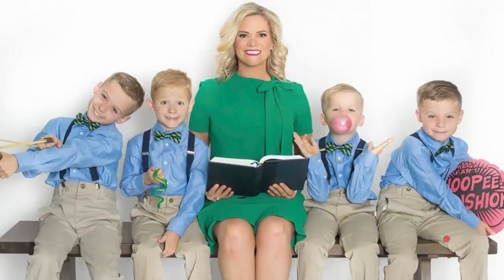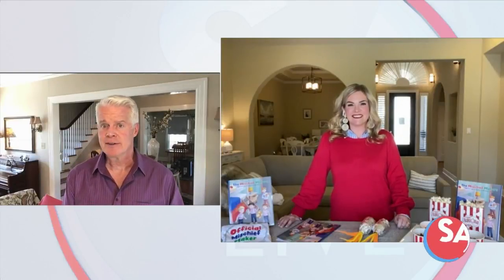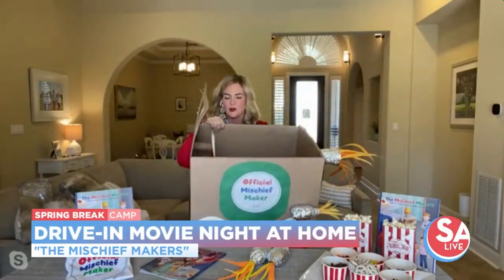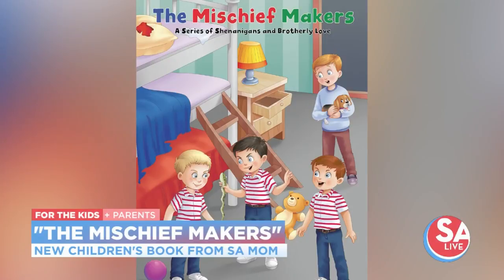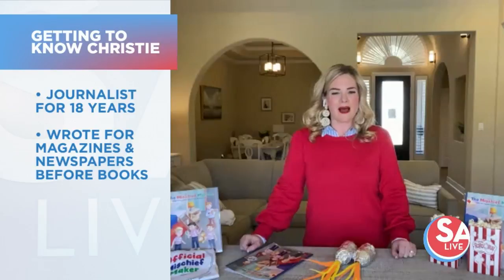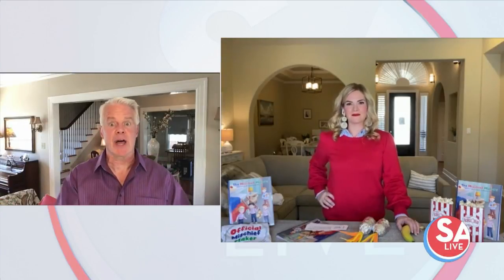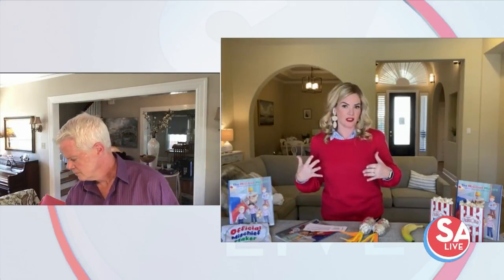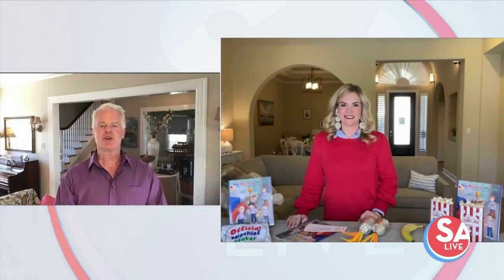5 DIY activities for Spring Break camp at home | SA LIVE | KSAT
Kid crafts and fun with SA mom & author